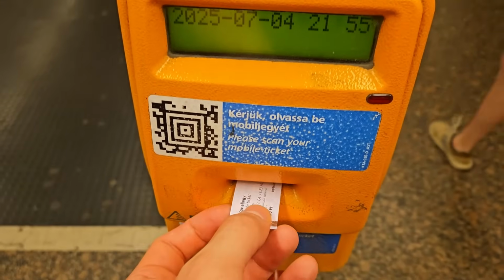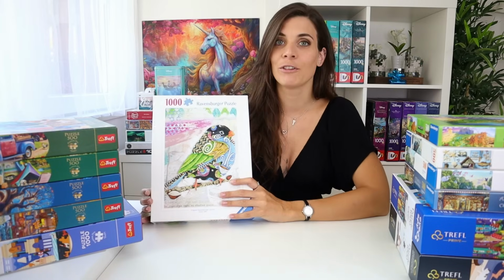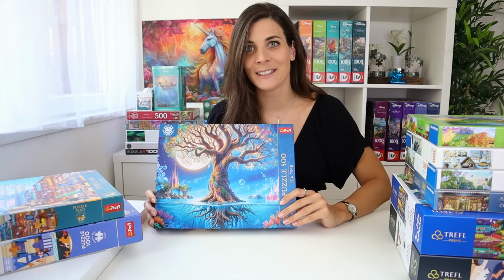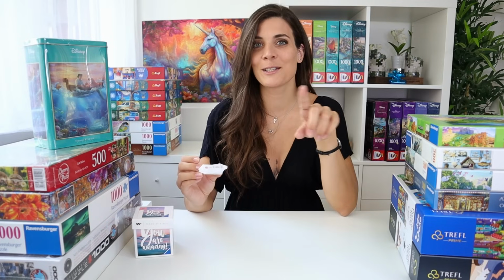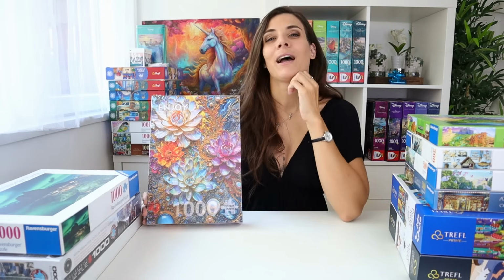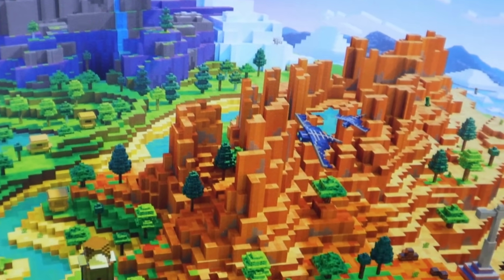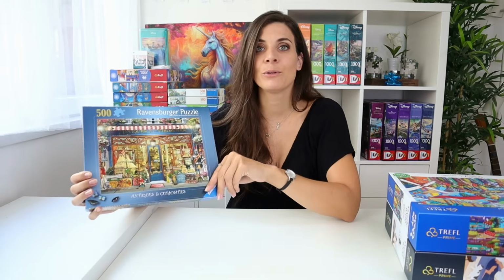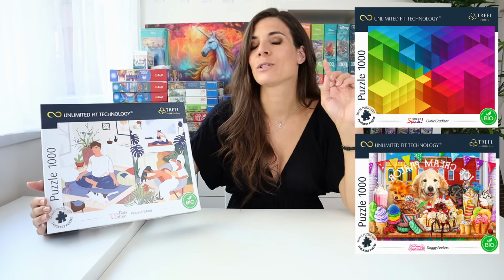INSANE Puzzle Haul from the European Jigsaw Puzzle Championship! 🧩✨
The European Jigsaw Puzzle Championship is behind us and it's time for me to show you ALL the puzzles I brought back! 😎🧩

You might have already seen the competition puzzles, but there are quite a few more in this video. Good thing the car was a hatchback 🤣🤷🏻‍♀️

To see what's more to come, check out my PUZZLE HAULS:
*Puzzles in this video:*
1. The One That Got Away - Ravensburger
2. Beautiful Mushrooms - Ravensburger
3. Swirly Bird - Ravensburger
4. Farm Truck - Trefl
5. Camper Van - Trefl
6. The Magic Tree - Trefl
7. Manhattan Bridge View - Trefl
8. Budapest, Hungary - Trefl
9. In case you ever forget: You're amazing! - Ravnsburger
10. Little Mermaid Falling in Love - Schmidt
11. Cute Visitors - Cherry Pazzi
12. Pearlecent Water Lillies - Enjoy
13. Aurora Borealis Norway - Ravensburger
14. Neuschwanstein Castle in winter, Germany - Eurographics
15. World of Minecraft - Ravensburger
16. Maritime Flair - Ravensburger
17. Manatee Moments - Ravensbuger
18. Antiques and Curiosities - Ravensburger
19. Sneaky Peakers Amsterdam - Trefl
20. Peace of Mind - Trefl
EJPC Vlog (0:00)
Competition Puzzles (1:59)
Gifted Puzzles (9:16)
Purchased Puzzles (14:55)